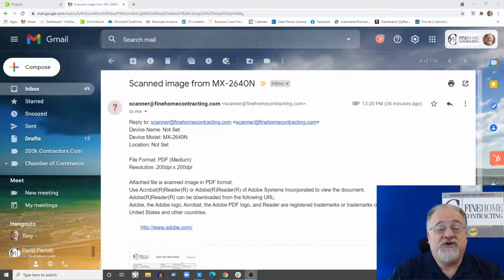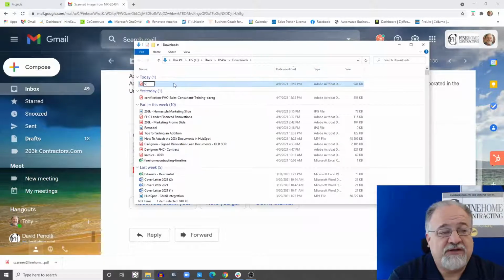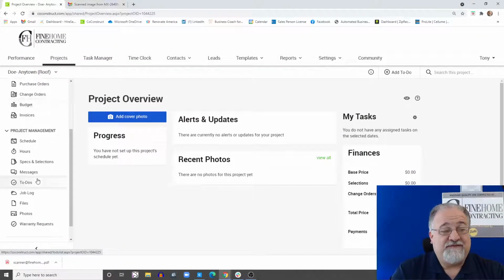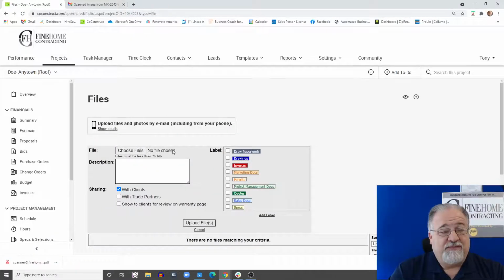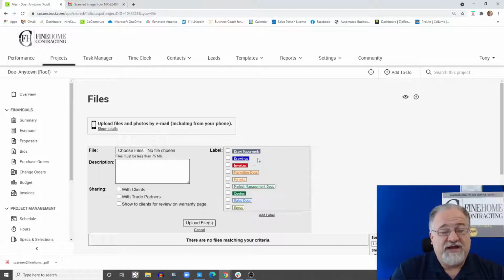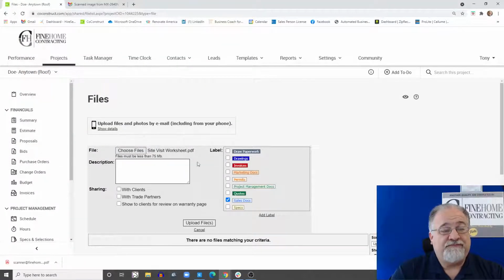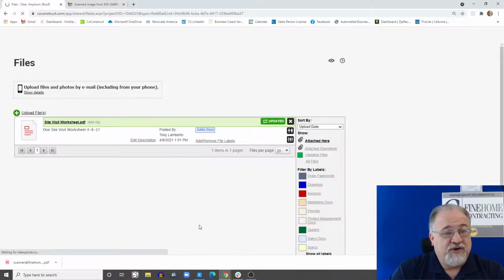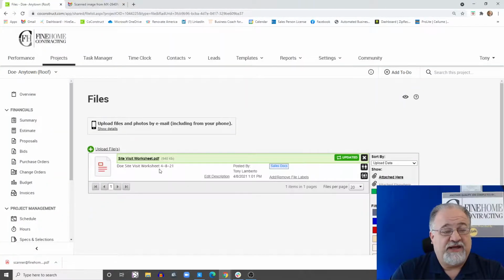How To Upload a Site Visit Worksheet